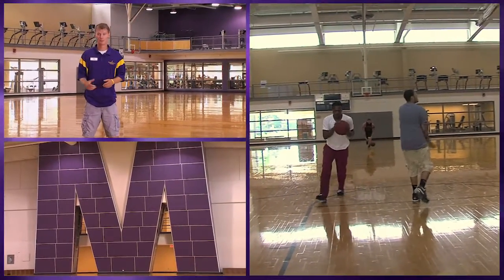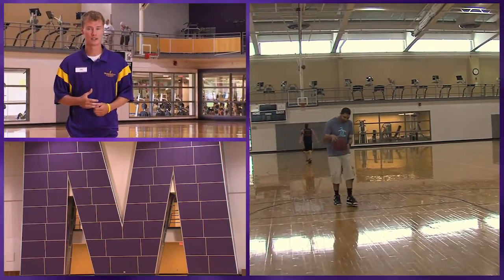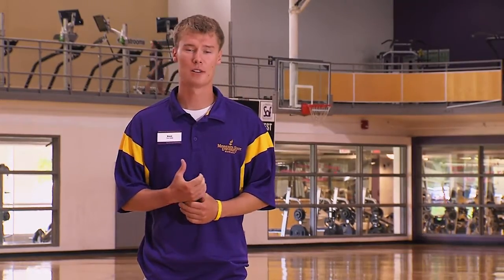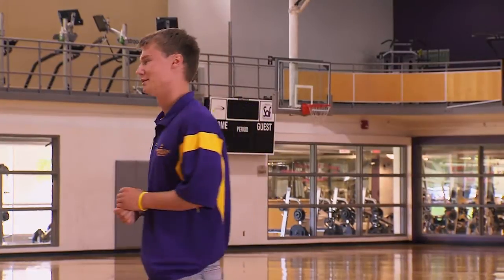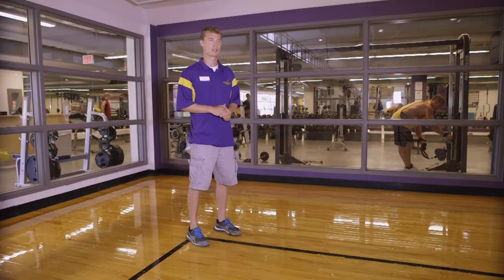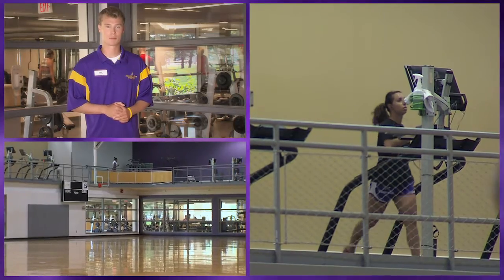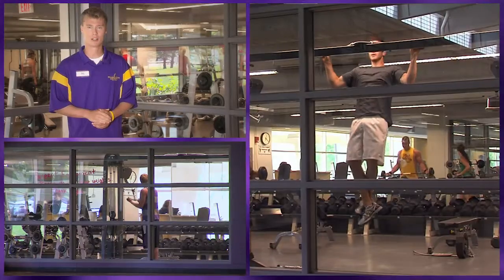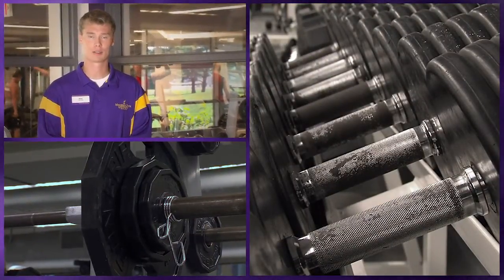Campus Tour at Minnesota State, Mankato: Otto Recreational Center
Situated in Southwestern Minnesota, the Minnesota State University, Mankato campus is known for it's vibrancy and beauty. See why so many people from all over the world choose to call Minnesota State Mankato home.